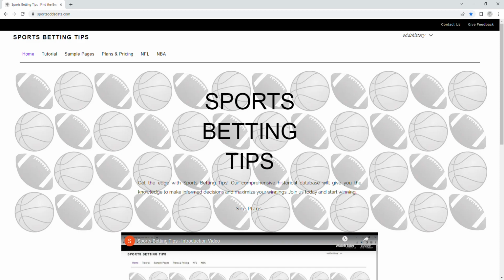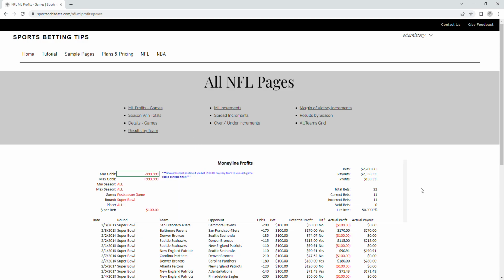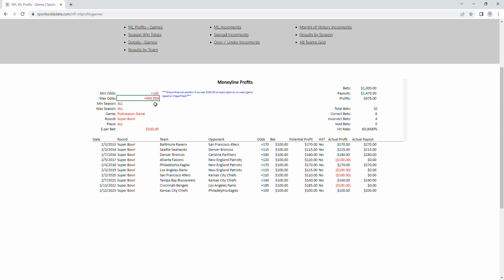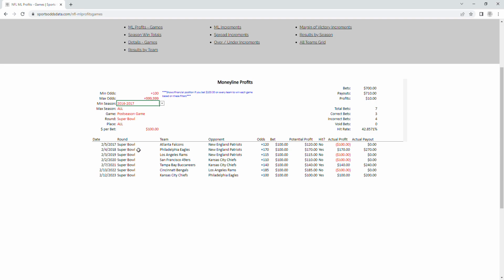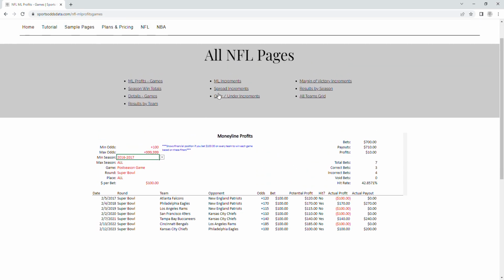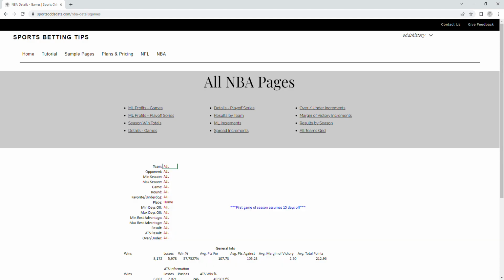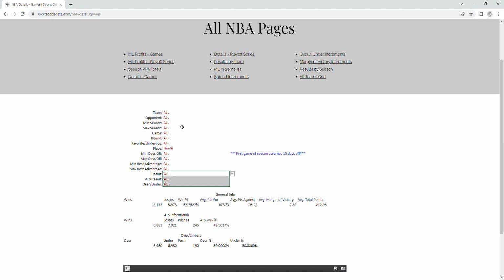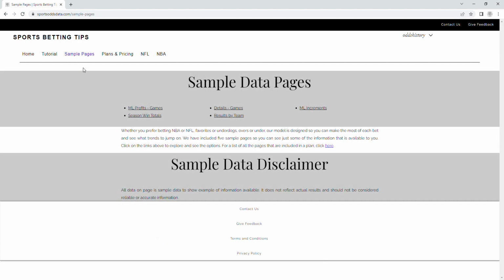Sports Betting Tips - How to Video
See some of the pages that can be available to you as I walk you through how the pages work. for full details.